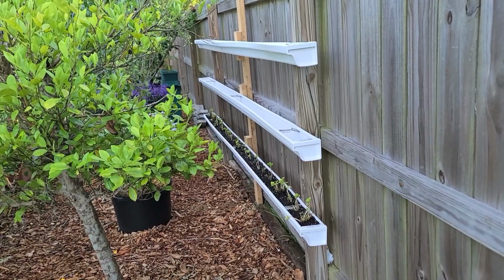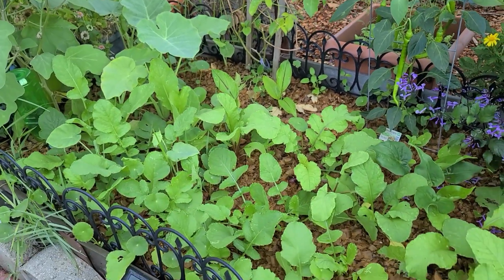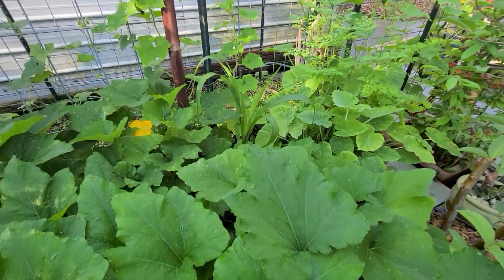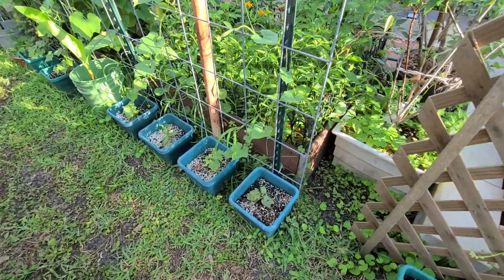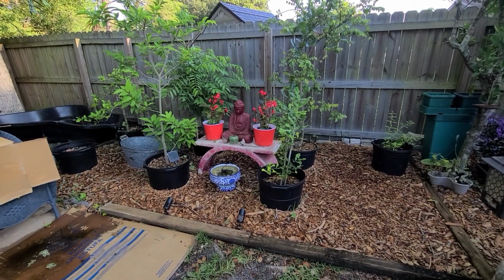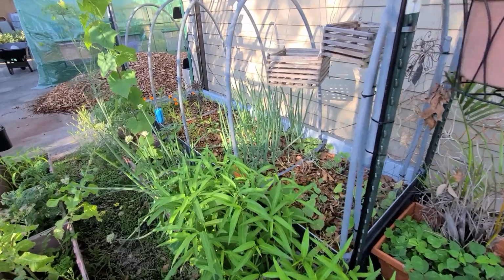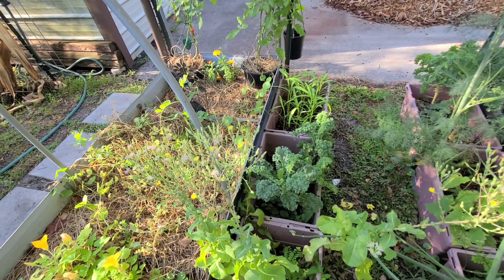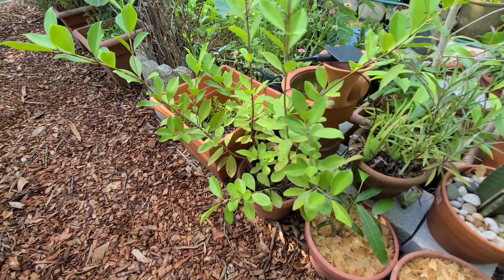Mom's Secret Garden Tour #2 - I Can Hardly Believe My Eyes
Be sure to say HI to Mom in the comments. @HabitualHobbies has named Mom - Momma Meadow ;) and Ke Le Mrs. Michelle's Mom - either way she's so excited that you all want to see more of her garden as it grows.